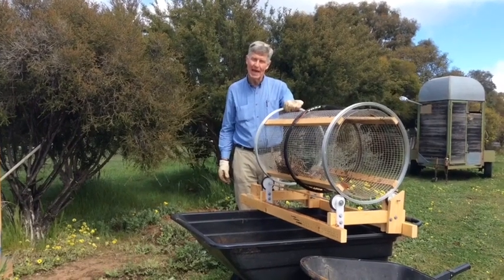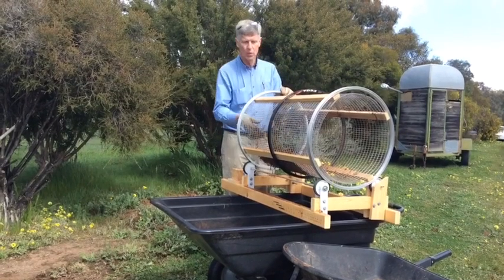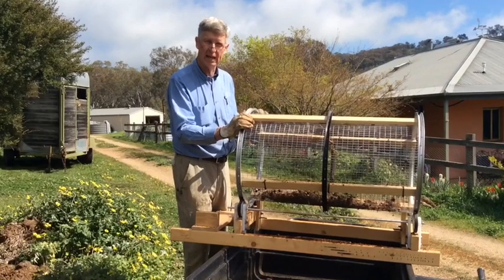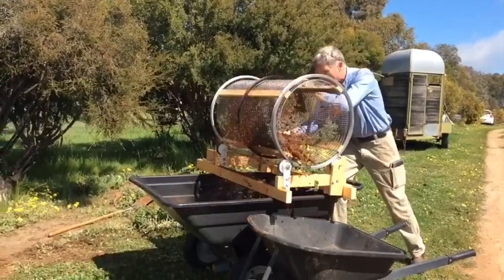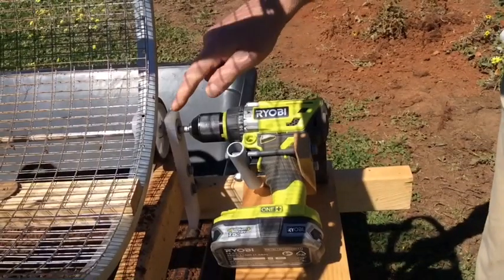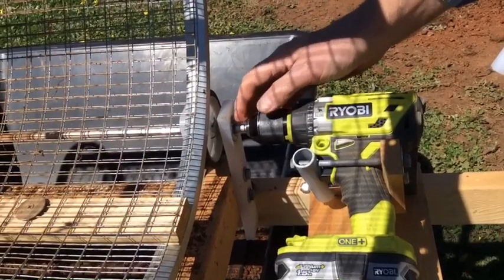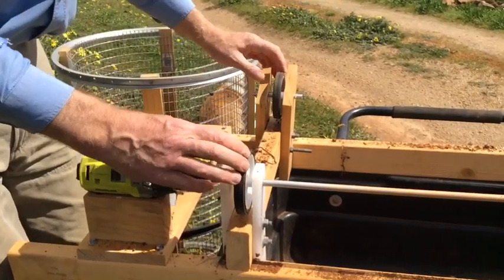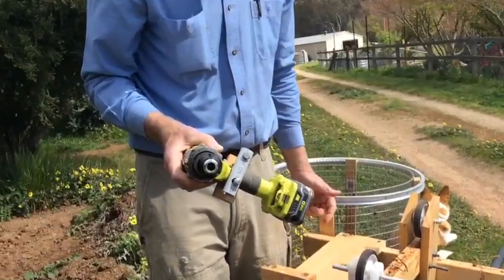DIY cordless rotating sieve , sifter or trommel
How to make an automatic cordless rotating sieve or trommel.  For basic non-automated construction guide go to Costa’s Gardening Australia video